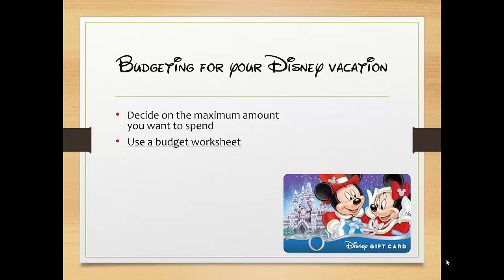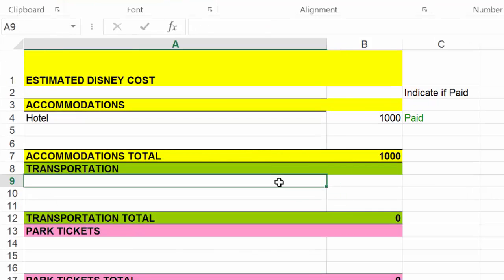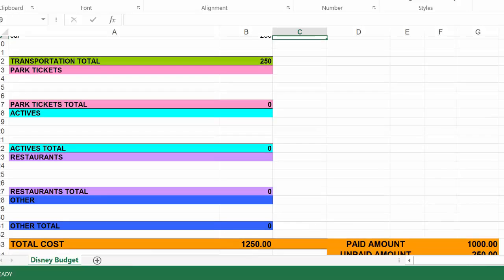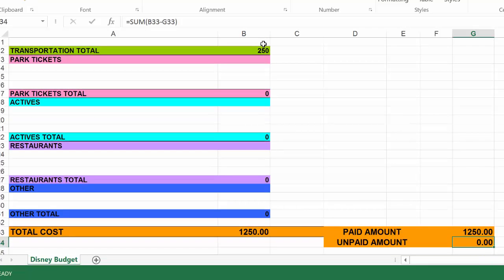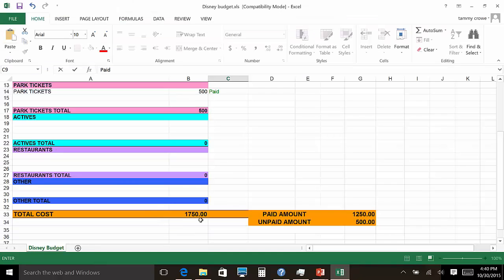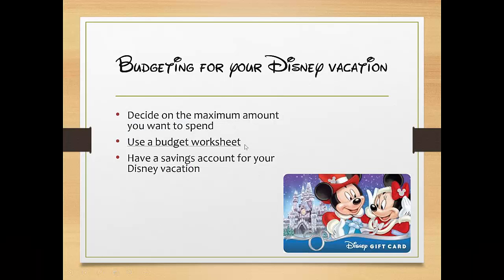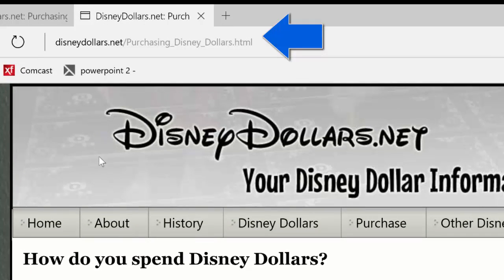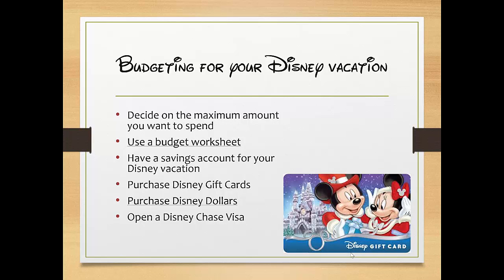Section 2 - How to buget for your Disney vacation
In this section you will learn some ways to budget for your Disney vacation.